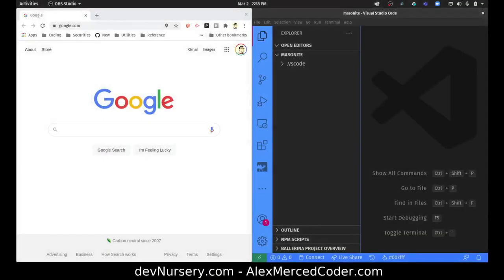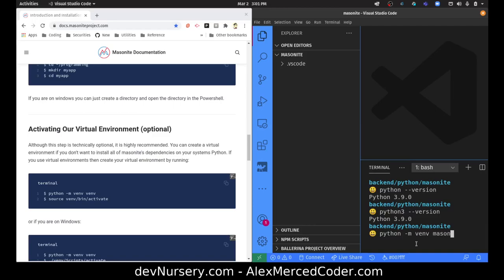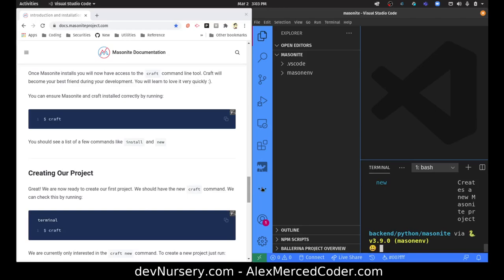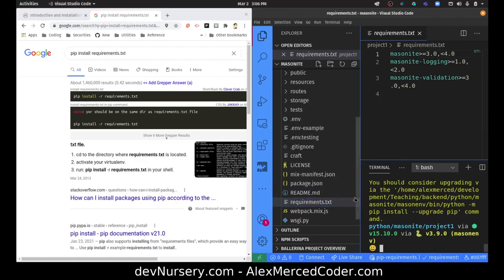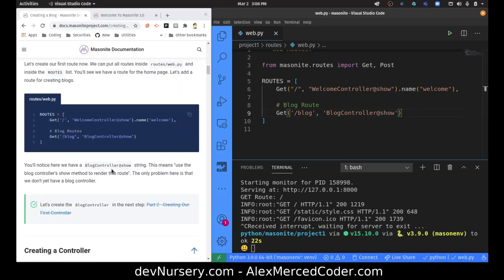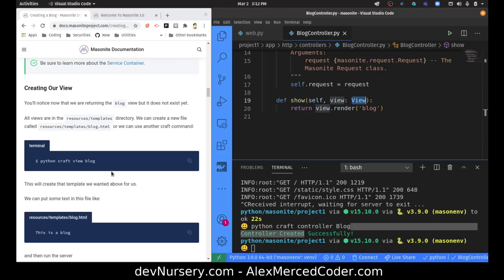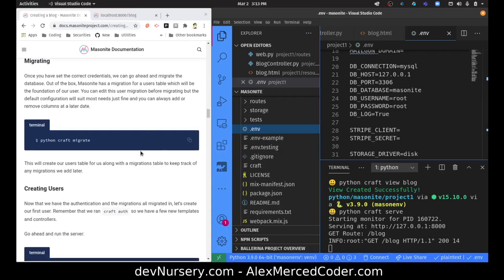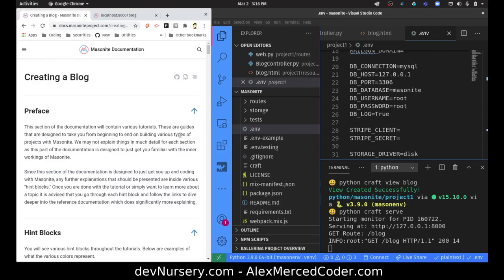AM Coder - Rails Like Experience in Python - Trying out the Masonite Web Framework